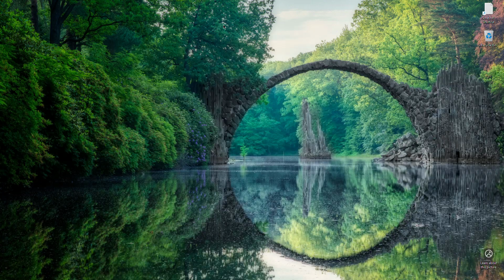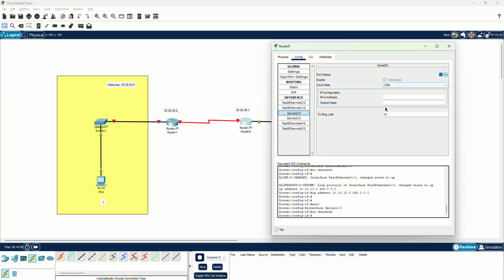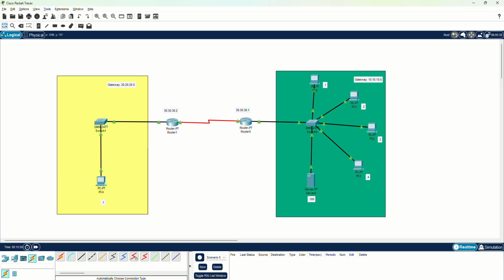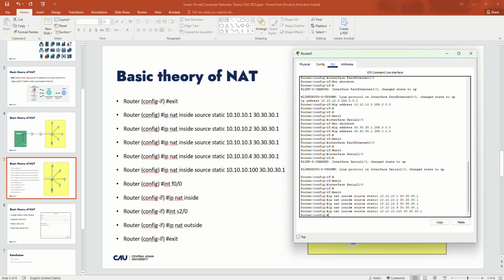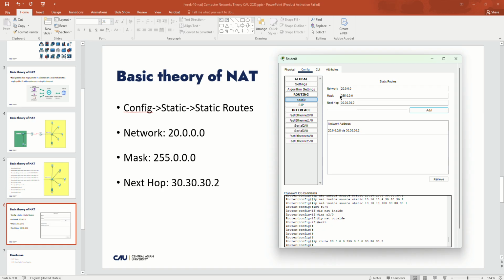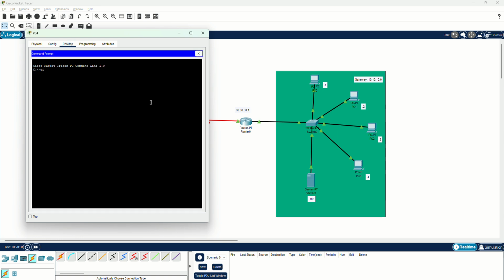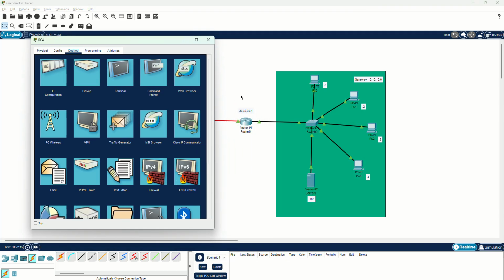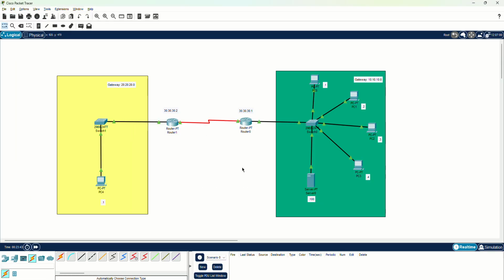cisco packet tracer NAT Part 2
In this video you can find about the configuration of NAT with Cisco Packet tracer.